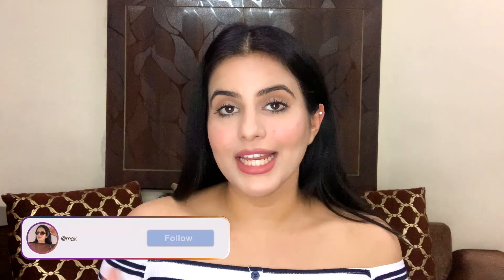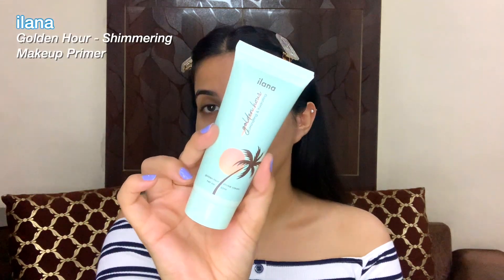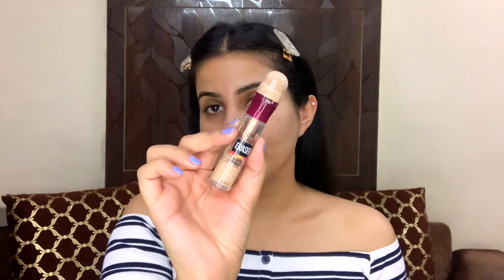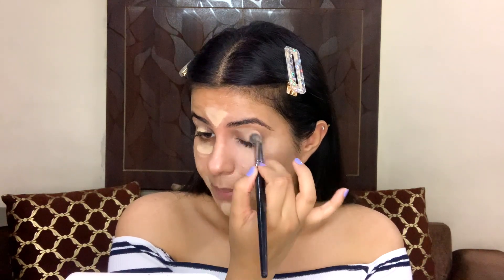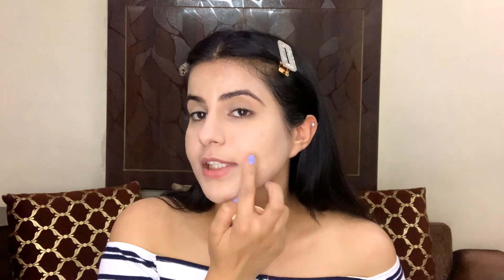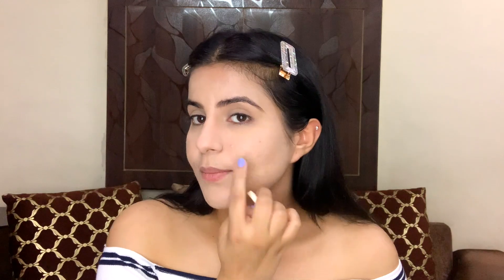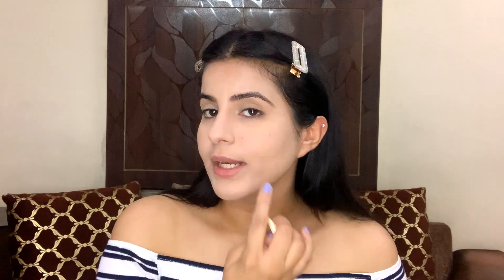Everyday Glowy Winter Makeup using Tints | Drugstore Makeup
Hey loves!
In today's video I'm showing you how you can achieve this super easy quick and glowy winter makeup look using tints and only drugstore makeup products!
hope you guys find this video helpful xoxo!

PRODUCTS USED

Maybelline New York Instant Age Rewind Eraser Multi- Use Concealer - 122 Sand

Lakme 9 To 5 Complexion Care Face CC Cream SPF 30 PA++ - Beige

Maybelline New York Fit Me Matte + Poreless Powder - 130 Buff Beige

Ilana Beet Tint - Beetroot Pigmented Lip And Cheek Tint

Nykaa Lips Don't Lie! Waterproof Line & Fill Lip Liner -Chocolate Boy

Before using any products shown/recommended in this video, it is advised to conduct a test patch since every individual's skin is different and a certain product that works for me might not work for you.

{FAQ}
♥ What is my name? -Tamanna Bhagtani
♥ What is my age?- 22 years
♥ What is my skin type?- Oily+Sensitive Skin